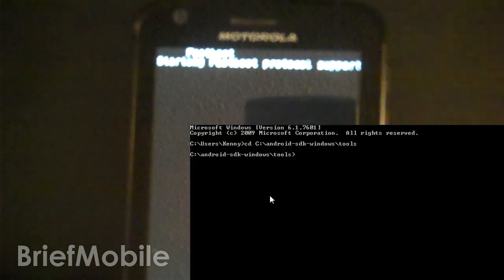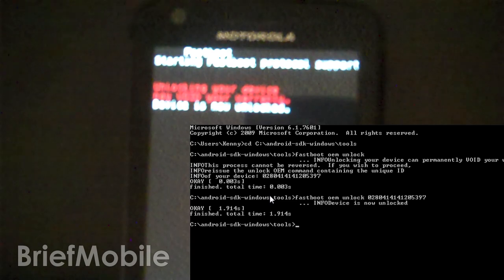Motorola Atrix 4G Bootloader Unlock (Unlocked with Android 2.3.3 Gingerbread OTA)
Motorola will allow users with the Android 2.3.3 Gingerbread over-the-air update on AT&T to unlock their Atrix 4G bootloader using "fastboot oem unlock."